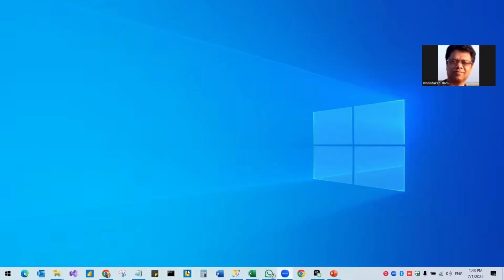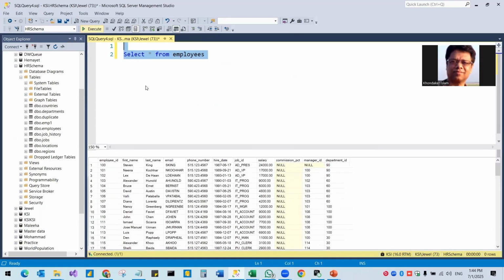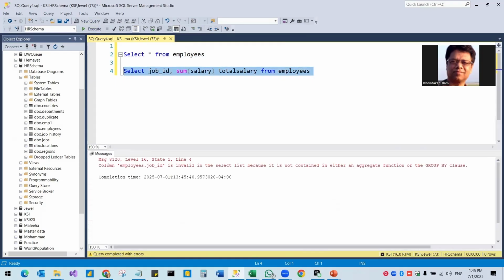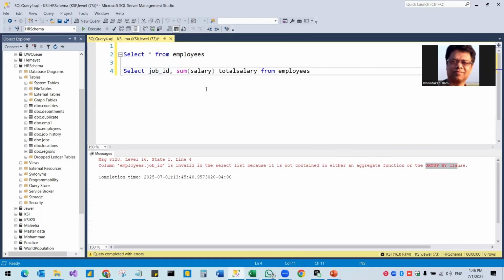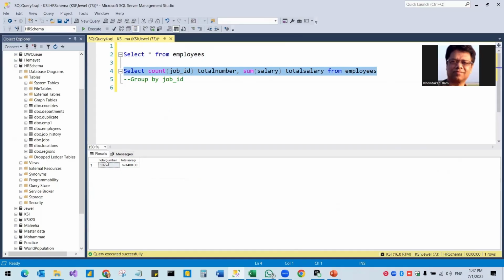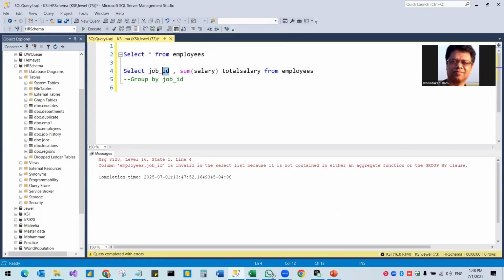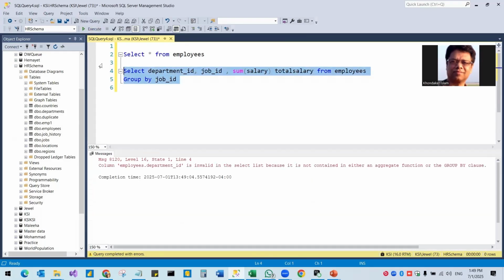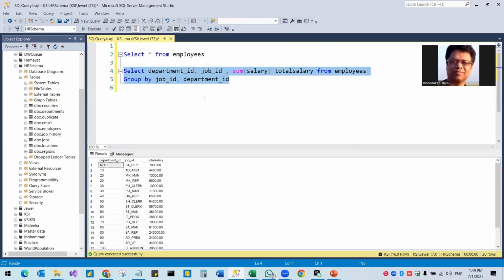Filtering Aggregates Common Mistakes Beginners Make - SQL Group By || How